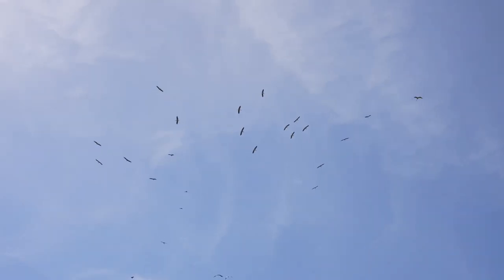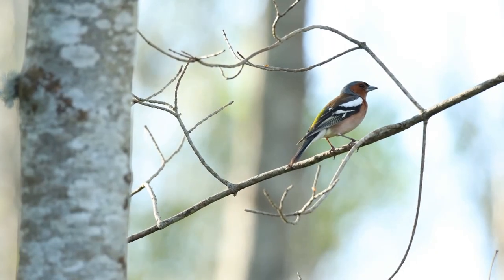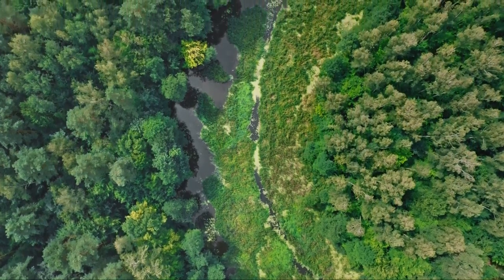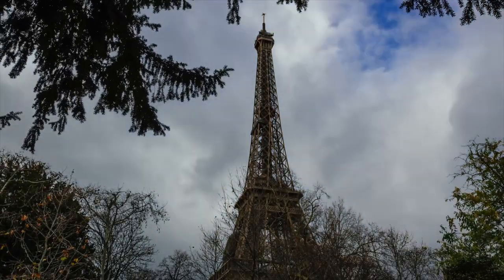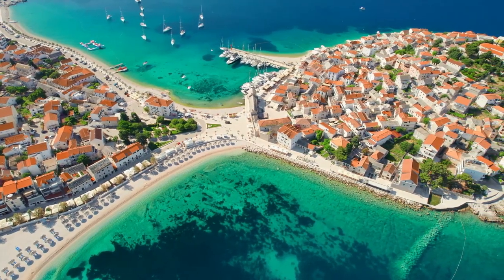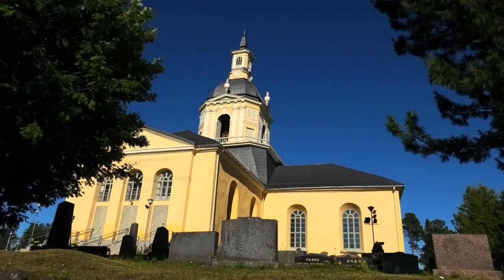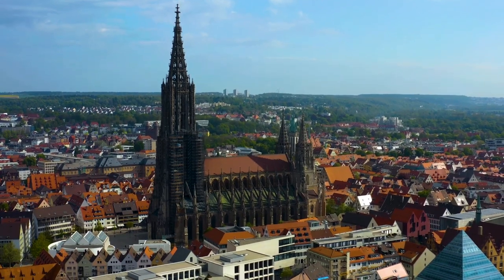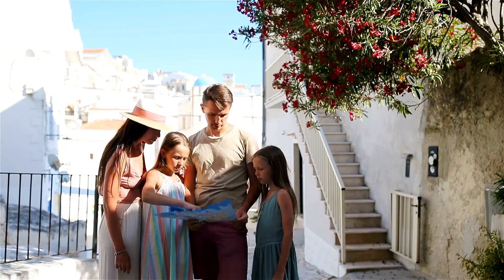MUST-SEE Places for SPRING in EUROPE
Explore the must-see places for spring in Europe! From the stunning tulip fields in the Netherlands to the cherry blossoms in Japan, this video will inspire your spring travel plans.

00:00 The Hidden Gems of Europe in Spring
00:41 Ærø, Denmark
01:14 Estonia's Bird Migration
01:44 The Skaņaiskalns Nature Park, Latvia
02:11 Poland's Spring Celebration
02:43 The Royal Greenhouses of Laeken, Belgium
03:21 Ares del Maestre, Spain
03:51 Primosten, Croatia
04:26 Naantali, Finland
05:00 Ulm, Germany
05:30 Villajoyosa, Spain